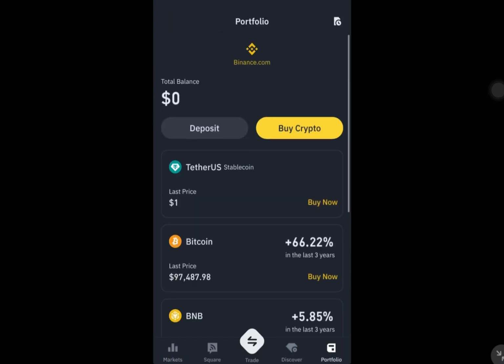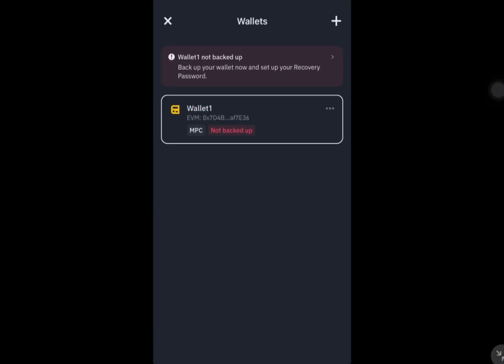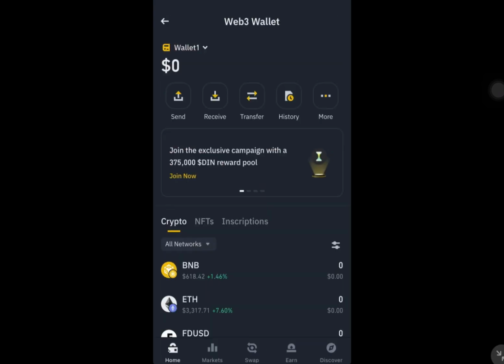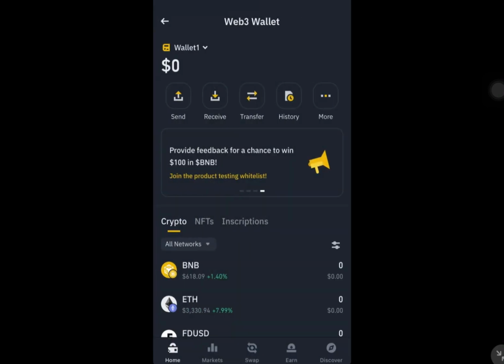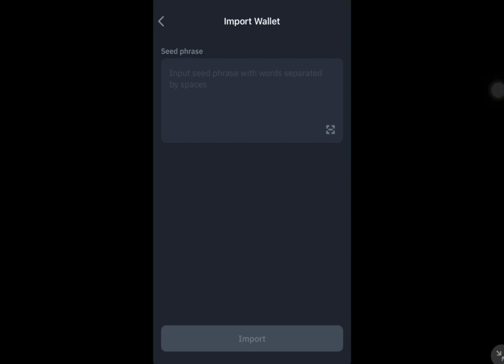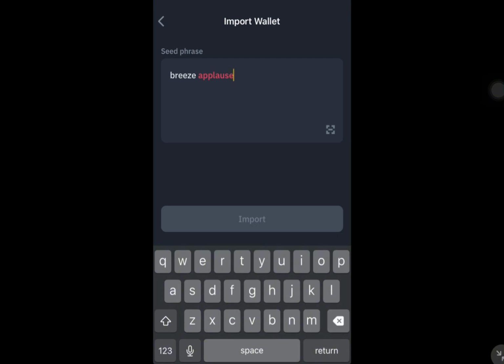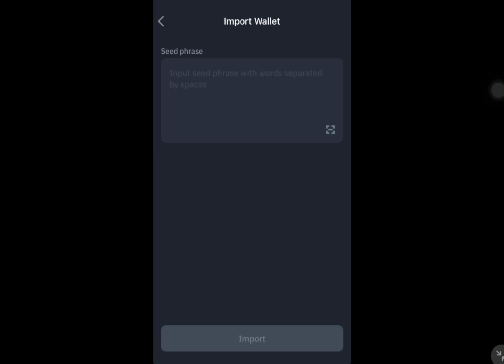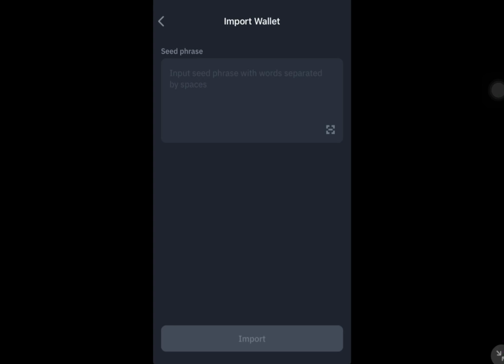How to Restore Binance Web3 Wallet? (2025)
How to Restore Binance Web3 Wallet?

Need help restoring your Binance Web3 Wallet? In this video, we’ll walk you through the steps to restore your Binance Web3 wallet and recover your funds. We’ll also answer common questions like how to delete Web3 wallet in Binance, how to use Binance Web3 wallet recovery password, and how to backup Binance Web3 wallet for extra security. Plus, learn how to create Binance Web3 wallet in case you need to set up a new one.